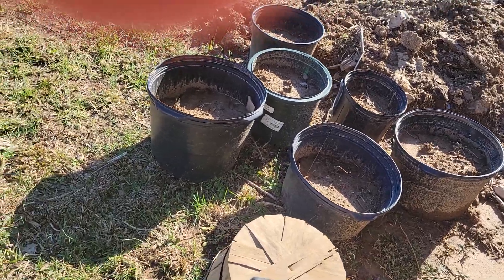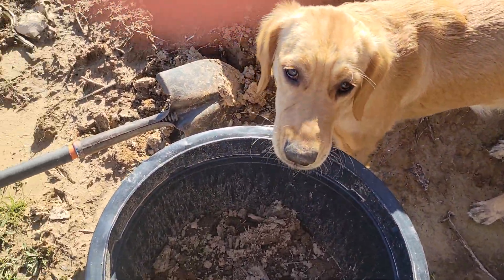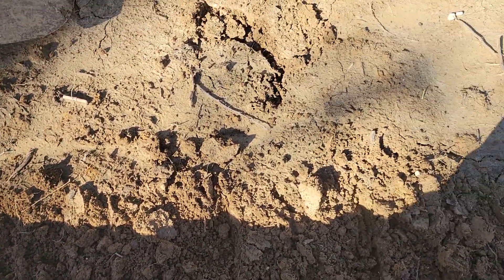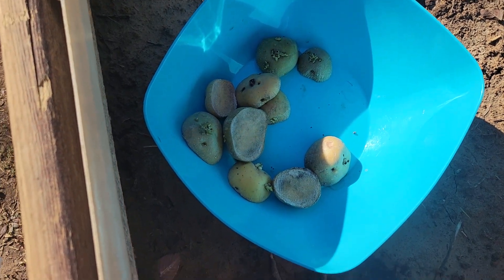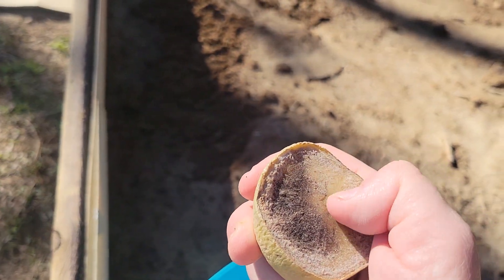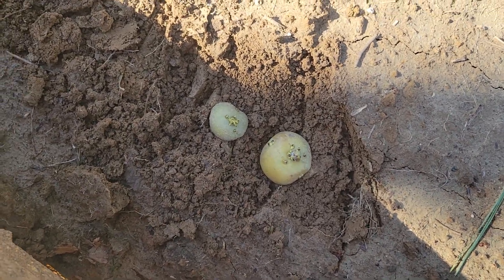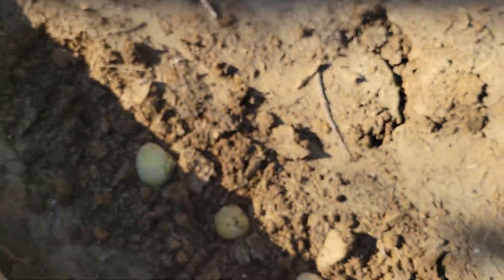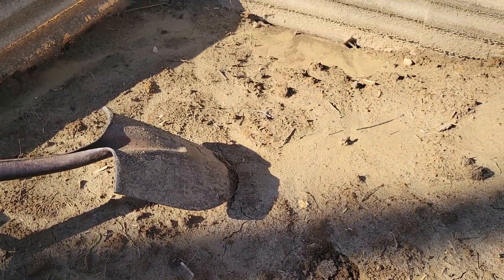How easy is it to grow Potatoes Off Grid?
Grow potatoes in a container and in the garden bed.

Check out Brenda's gardening basics e-book

A Basic Guide to help EVERYONE get the most out of natures bounty.

How to get by with less money out of your pocket and give your family more healthy, higher quality food to eat!